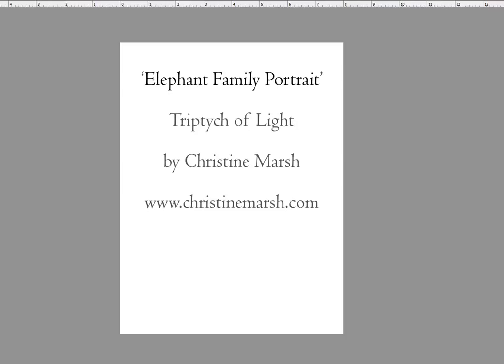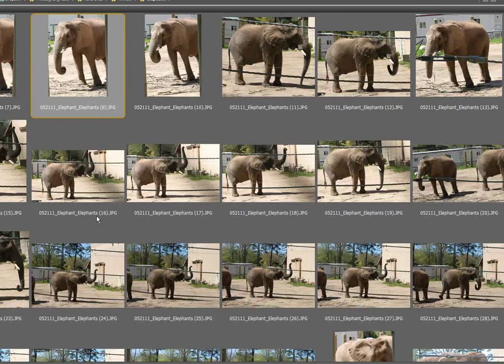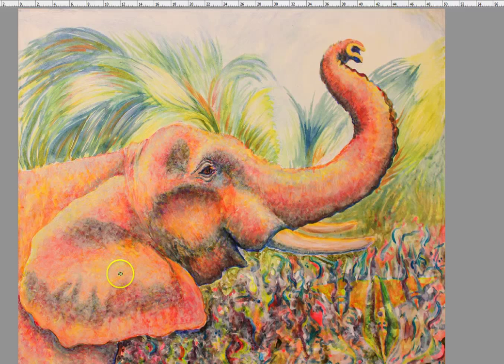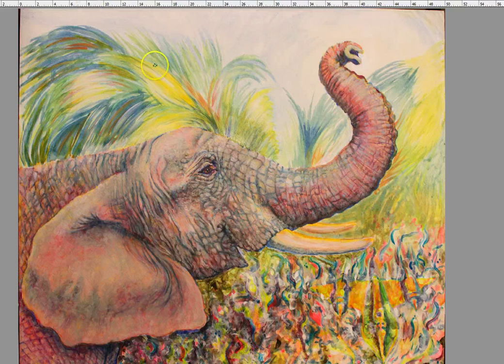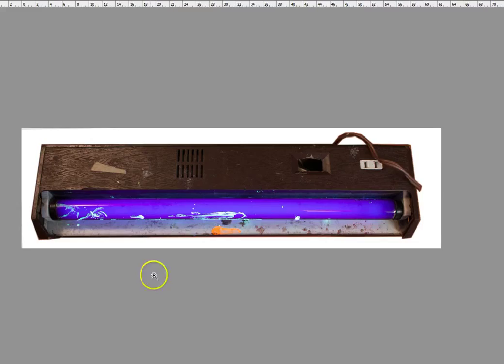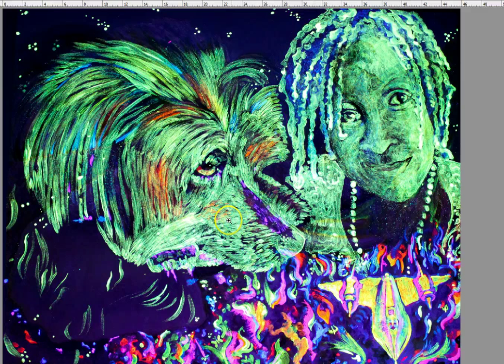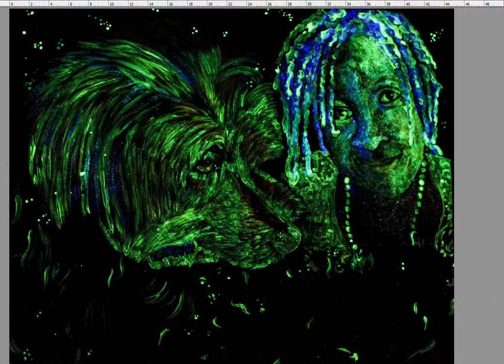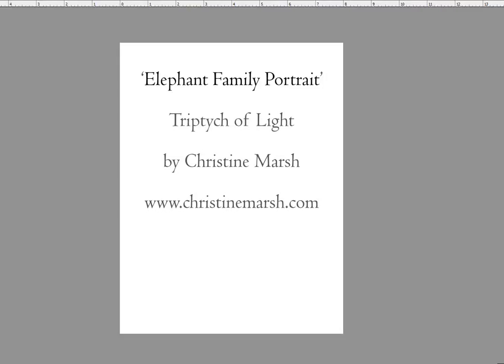Elephant Family Portrait - Triptych of Light Painting ™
I describe the creation process for the Triptych of Light Painting ™ called 'Elephant Family Portrait'. It is an acrylic painting created by Christine Marsh.